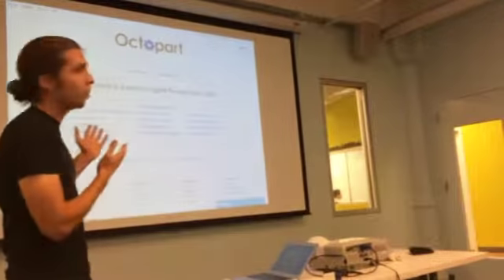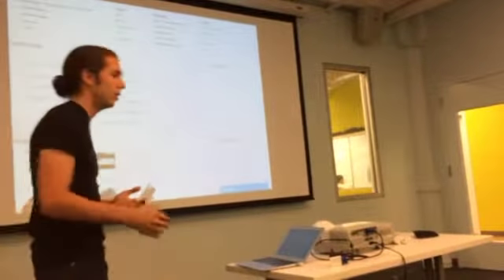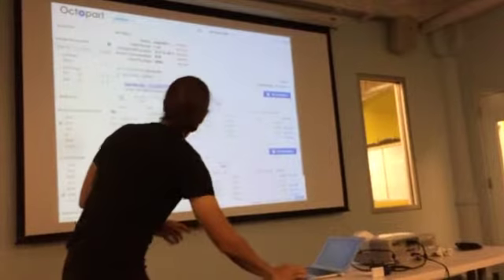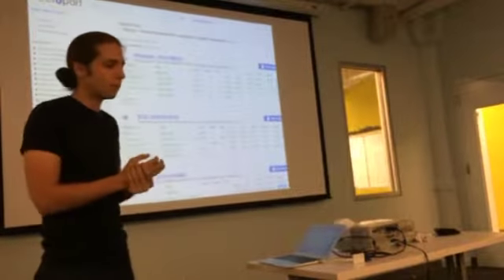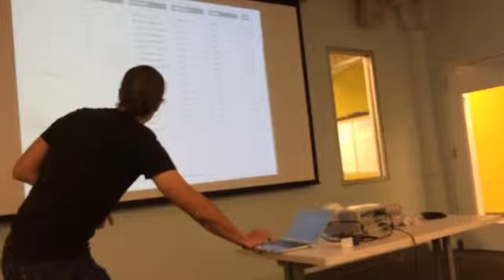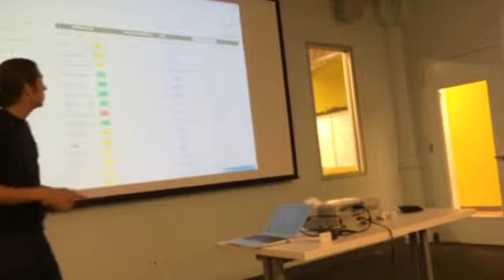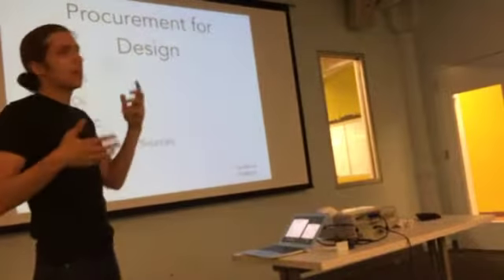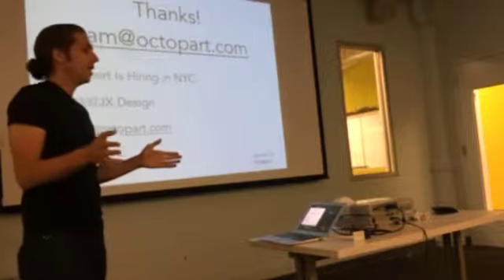Octopart Talk at MakeIt NYC August 6 2014 SD